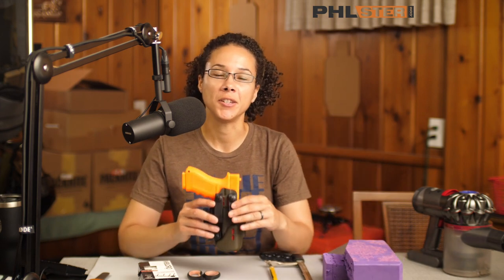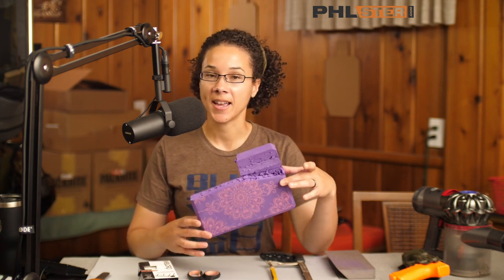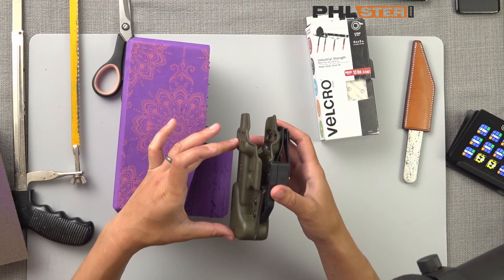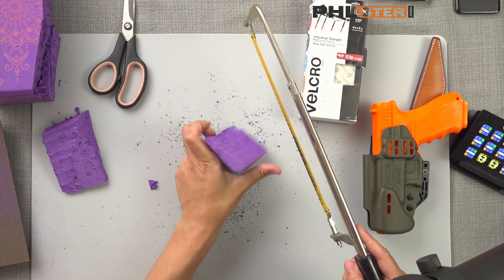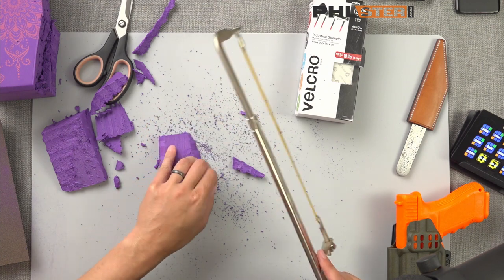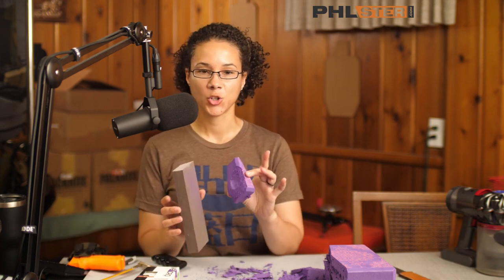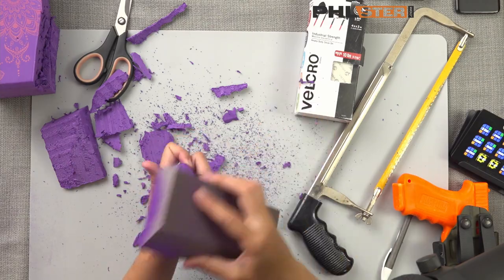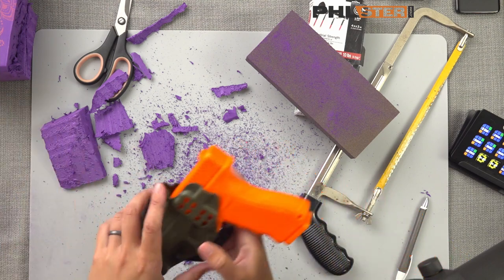Wedge Tutorial | How to Make a Custom Holster Wedge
Here's how to make a custom holster wedge or pad to fit your body. This video covers how to tell if you need a wedge, how to tell what shape it should be, how to make your own wedge from a yoga block, and how to evaluate your concealment for best results.